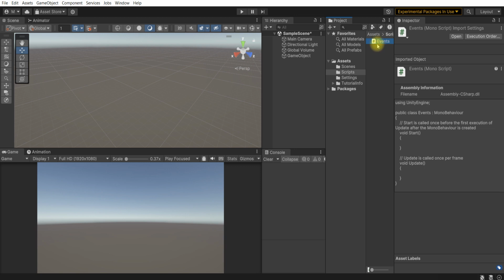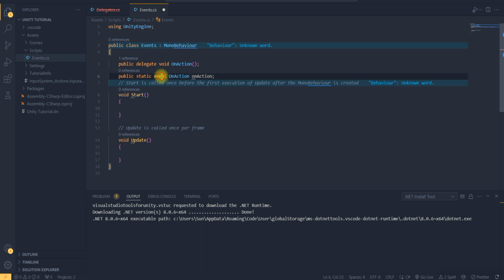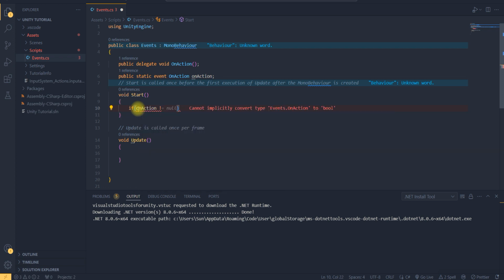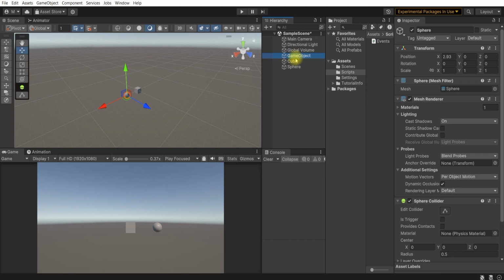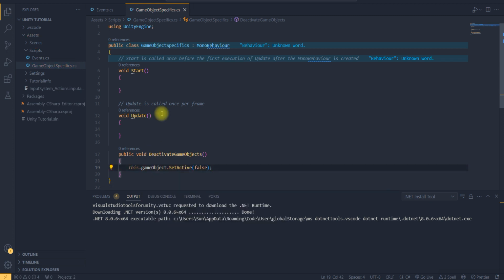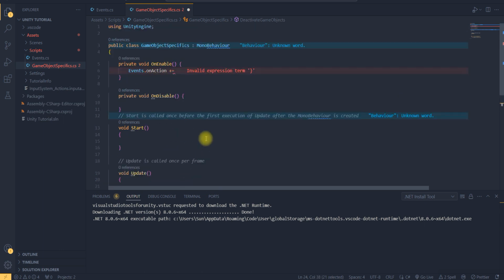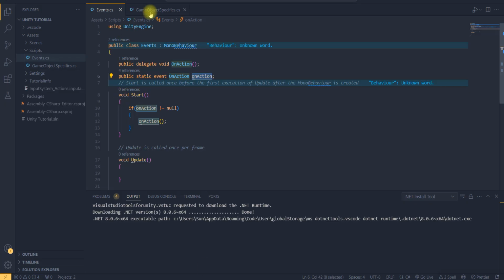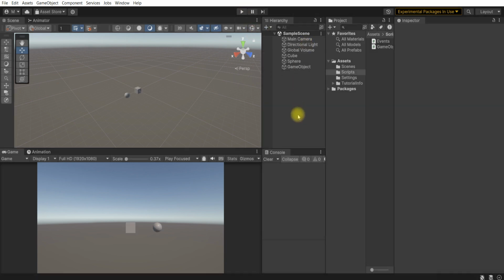Events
Learn about Unity and C# Events